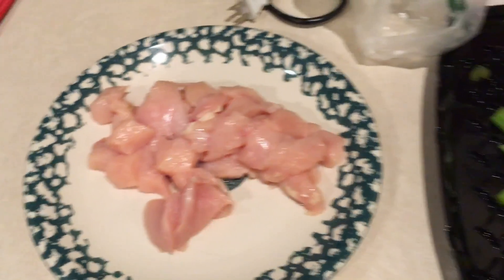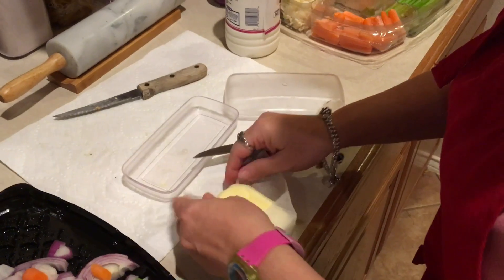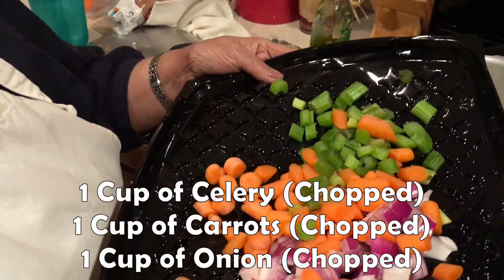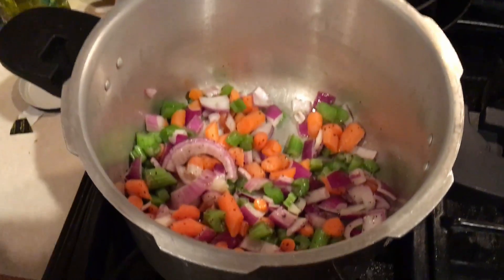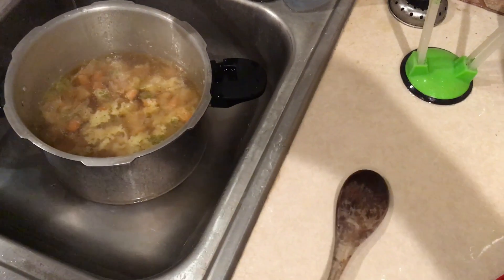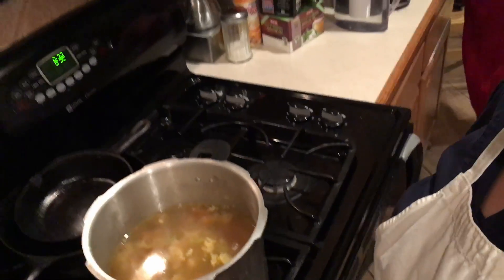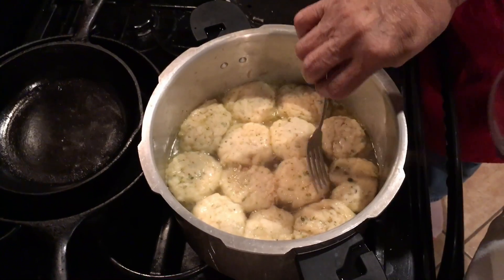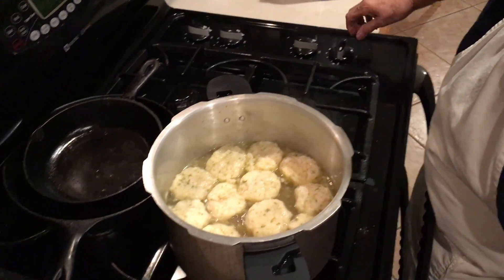Old Fashioned Chicken and Dumplings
In this episode, Mom pays a visit and we make Old Fashioned Chicken and Dumplings.  The recipe is below.  We did our best to get measurements as close a possible.

Ingredients
1/2 Tablespoon of EVOO
1 Tablespoon of Butter
1 Cup of Celery (Chopped)
1 Cup of Carrots (Chopped)
1 Cup of Onion (Chopped)
2 Garlic Cloves (Chopped)
4 Cups of Chicken Breast (Cubed)
3 Tablespoons of Chicken Broth Base
4 Cups of water (divided below)
2 Cups of Bisquick® (divided below)
1 Tablespoon of Homemade Poultry Seasoning
1 Tablespoon of Dry Parsley Flakes
1 Cup of Whole Milk
Coarse Salt (divided below)
Ground Pepper (divided below)

Directions
In a pressure cooker add EVOO, Butter, Celery Carrots, Onion, Garlic, 2 pinches of Coarse Salt and 2 pinches of Ground Black Pepper over medium heat and allow to simmer stirring occasionally. After simmering for 2-3 minutes add chicken and stir. Add the chicken broth base and 4 cups of water or until mixture is covered and stir.  Secure lid on top of cooker according to directions and cook under pressure for 15 minutes.

As the chicken is cooking, in a mixing bowl add 1 1/2 cups of Bisquick®, Homemade Poultry Seasoning and Dry Parsley Flakes and mix in.  Make a "well" or, form a little depression in the middle of the flour mix and pour about 2 Tablespoons of milk into that well. Take your index finger into the well and in a circling motion around the well, gather as much flour as the liquid can hold; gather the little wad of dough (about Pladoh consistency) and set it on the countertop. Continue with this process until you run out of either the liquid or flour. If you have liquid left, add a little flour to the bowl; if you have flour left in the bowl just add a little more milk to the remaining flour, gather it up and add it to the big mound of dough on the counter. Gently kneed/flatten the dough into a flat shape about 1/2 inch in height.  Using a cookie cutter of about 2 inches in diameter, cut the biscuits and place them on a place covered with wax paper.  Continue to kneed and reform the dough to cut more biscuts until there is nothing left.

When the pressure cooker has finished cooking, remove the top according to instructions.  Using a clean spoon, sample the broth and salt and pepper to taste. Add more water if necessary. Bring the chicken and broth up to a simmer. When it is simmering, add your dumplings but don't over crowd the kettle.  Cover with a loose lid and allow to simmer for 17 minutes.  If desired, remove the cooked dumplings and cook the remaining uncooked dumplings. Serve in a soup bowl.